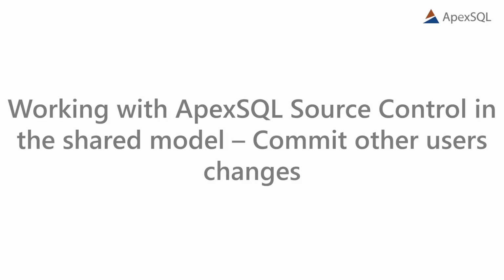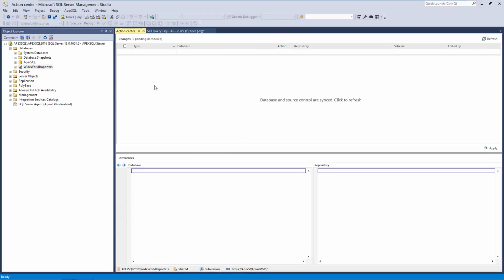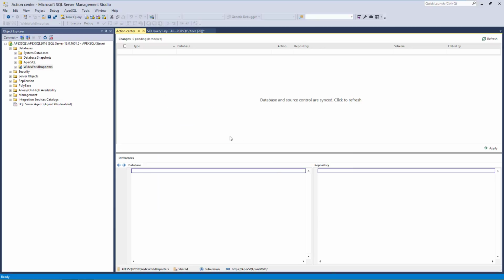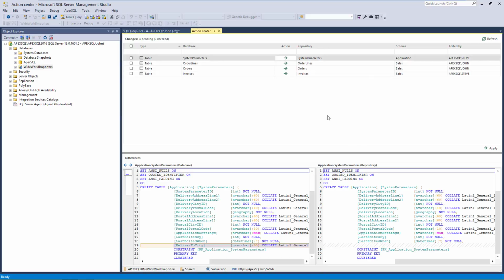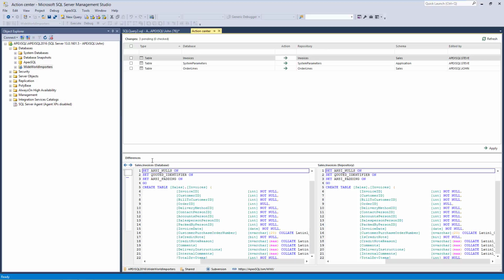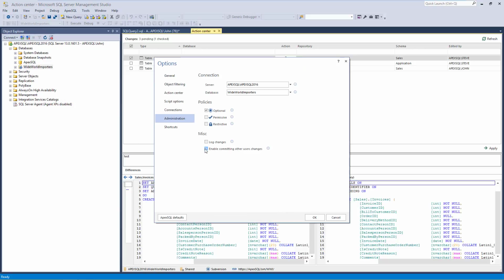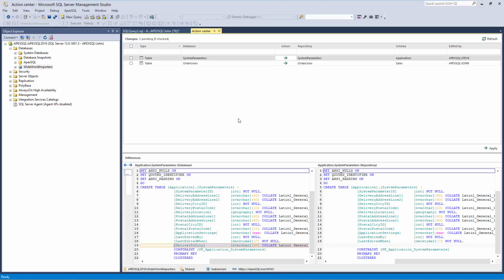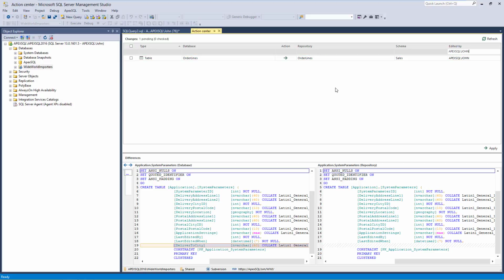Working with ApexSQL Source Control in the shared model - Commit other users changes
This video shows how to commit changes made by other developers when working in the shared model. By default, the option that allows this operation is not checked. The video shows what happened when trying to commit changes by other developers while the option is not checked and how to enable this.

In addition, this video shows how to filter changes made by the specific user in order to show only differences that can be committed.